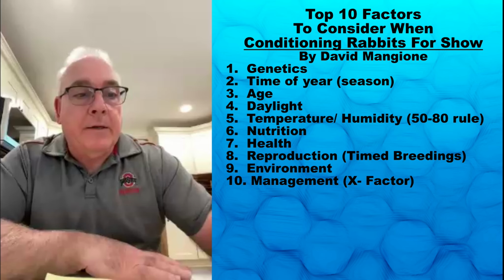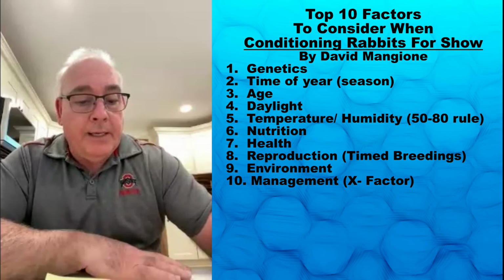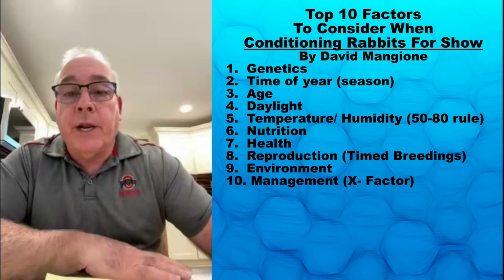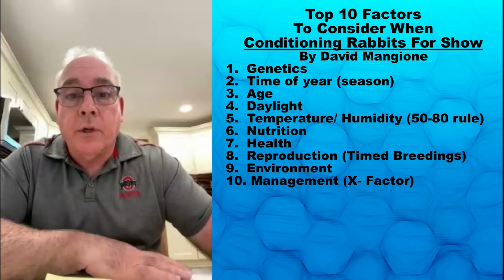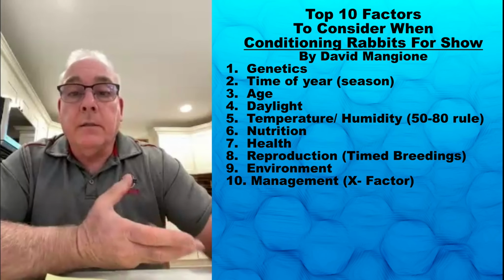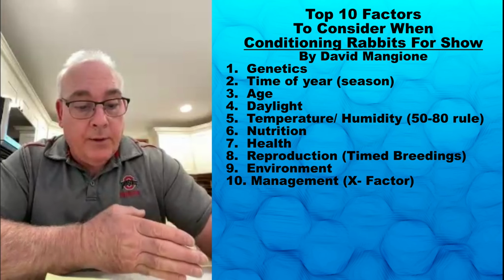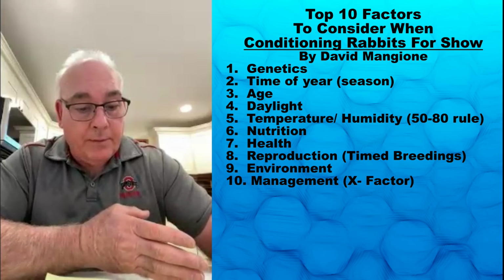Top 10 Factors to consider when conditioning your rabbits for show by David Mangione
Do you want to see more videos like this?  Like this video &

2. Turn on the notifications in YouTube to know right when our newest educational videos are released.
3. Like the videos you enjoy so YouTube shows you more of them.
4. Share the videos with your friends!

Watch The Rabbit Show
Rabbit Education
By Breeders,

Want to find rabbit and cavy breeders in your area?  Want to advertise what breeds your raise to get prospective buyers?  Interested in being added to our Breeder Directory?

The Rabbit Show - Amazon Top #100 Items Every Rabbit Breeder Has

Facebook Like. Share. The Rabbit Show page so you and your friends never miss our next educational episode.   Please “Like” and “Share” our videos with all of your family and friends.  By doing this you will be notified of everyone one of our new educational videos.

Please “Like” each video and “Share” our videos with all of your family and friends.  By doing this you will be notified of everyone one of our new educational videos.